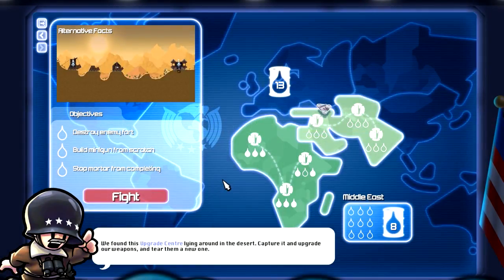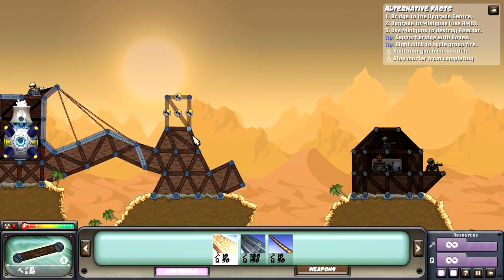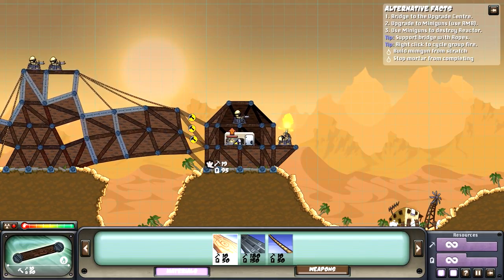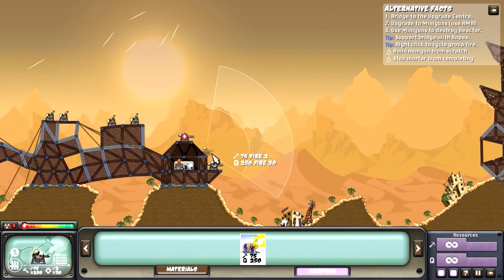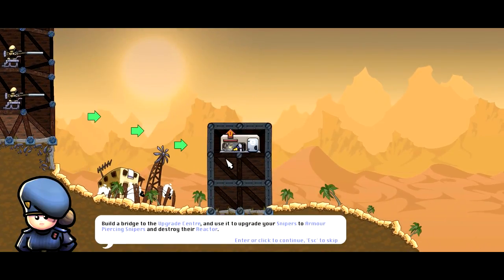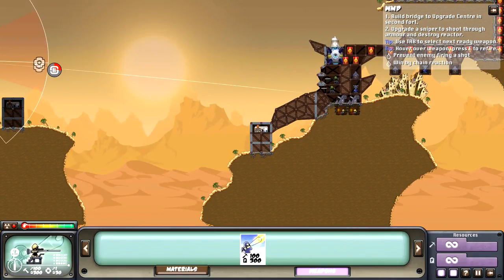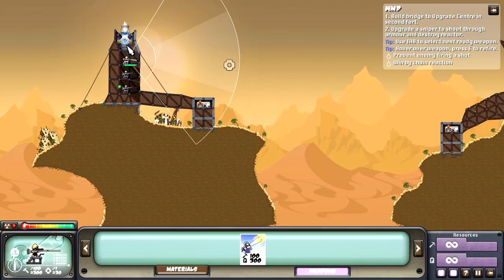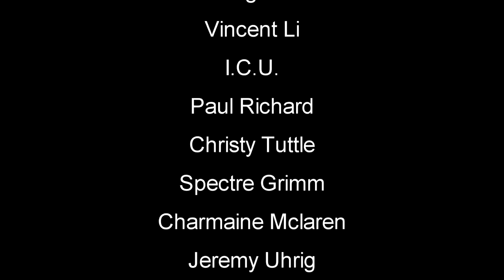Forts Base Build Game | Snipers & Upgrades | EP2 | Let's Play Forts Gameplay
Forts Gameplay Let's Play - Snipers & Upgrades - Forts is a physics-based RTS where foes design and build custom bases, arm them to the teeth and blast their opponent's creations to rubble.

Features:

- Build forts of any size and shape, as you fight
- Up to 8 players in online multiplayer with co-op and team death match
- 28 mission single-player campaign
- Challenging skirmish mode
- Unlockable tech-tree
- Various materials and hidden rooms
- Ten unique weapons
- Three factions
- Commander characters with unique game-changing abilities
- Powerful replay system
- Built-in level editor
- Designed from the ground up to support mods